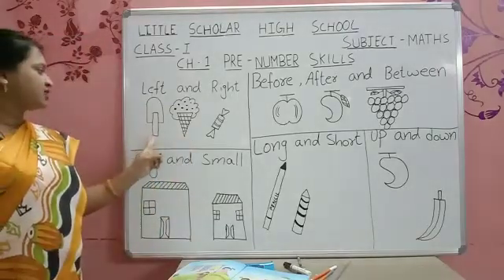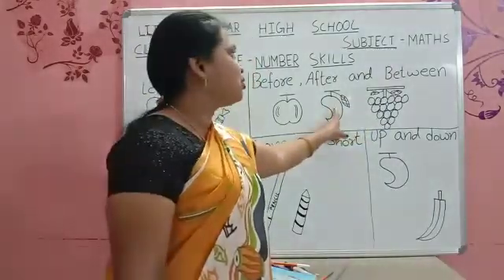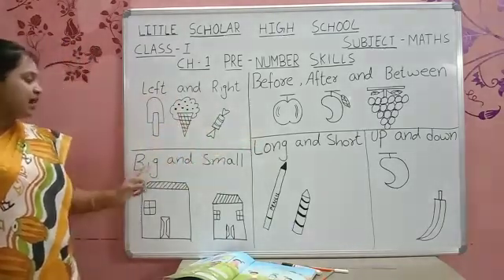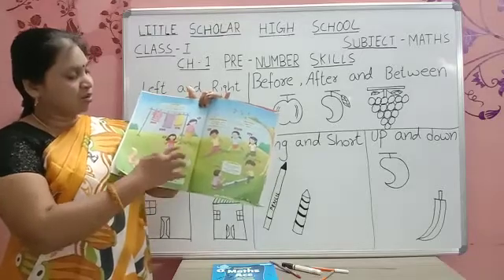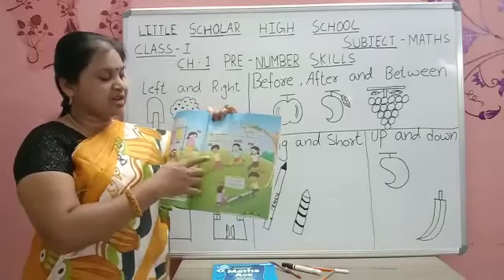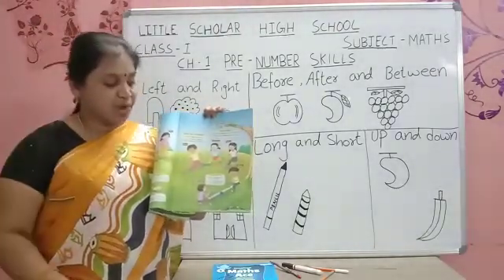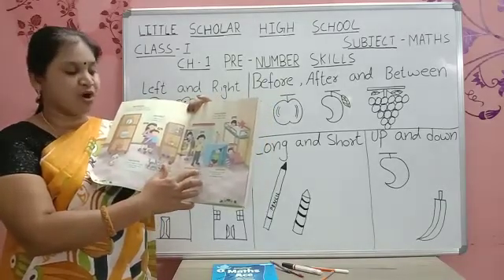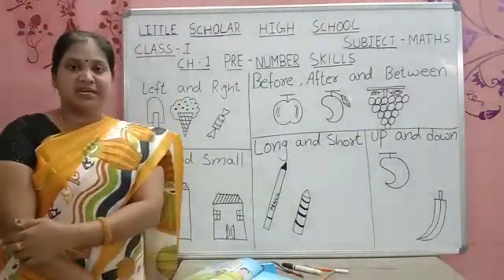Pre-Number Skills | Math |Part 2 || LITTLE SCHOLAR HIGH SCHOOL NEREDMET | MAARGDARSHAK - PLAY SCHOOL